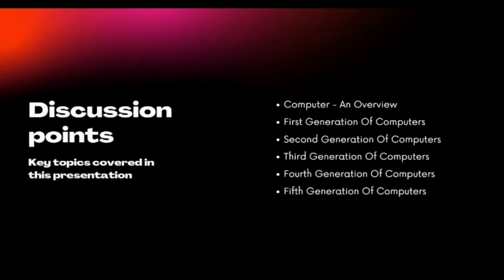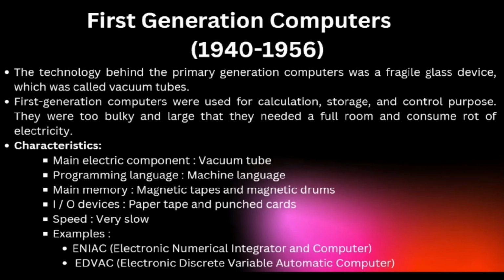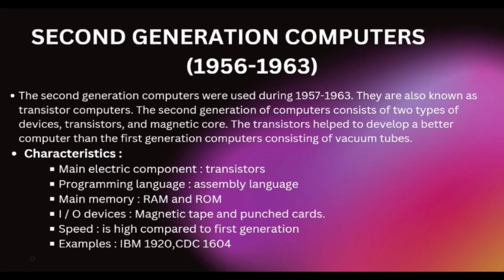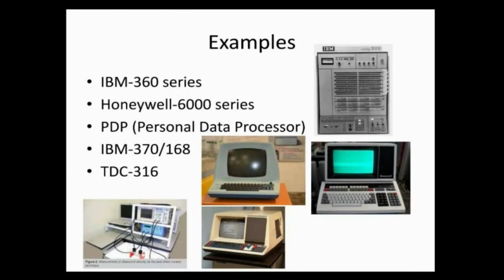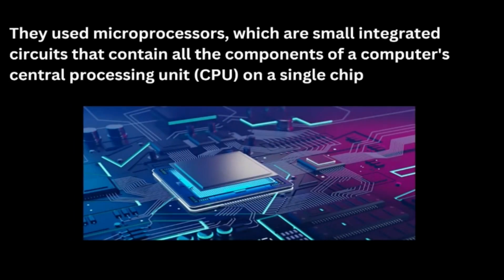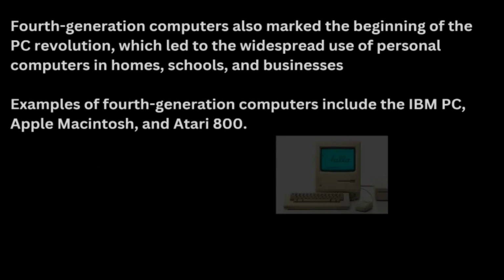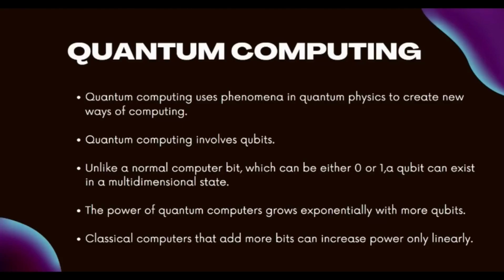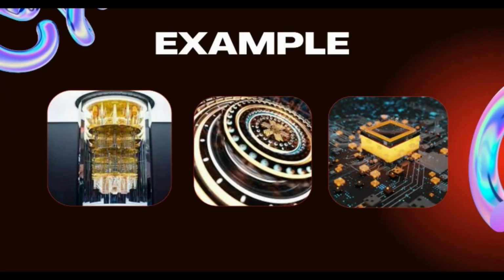Generation of computers by N3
Presented by following members  :
Roll No 13 - Aryan Paparkar
Roll No 14 - Paras Patil
Roll No 15 - Shripad Parbhanikar
Roll No 16 - Ashutosh Parbhankar
Roll No 17 - Indrajeet Parchure
Roll No 18 - Atharva Pardeshi